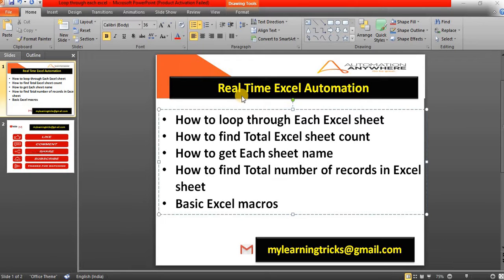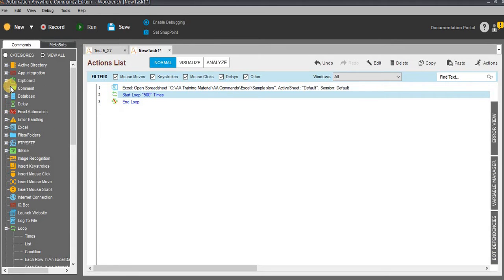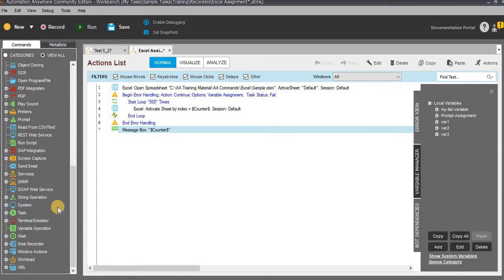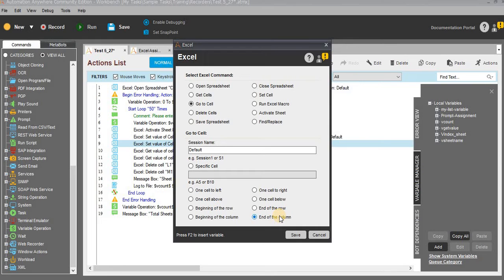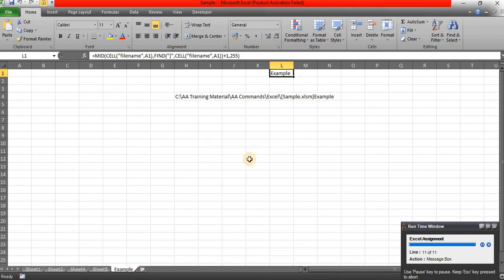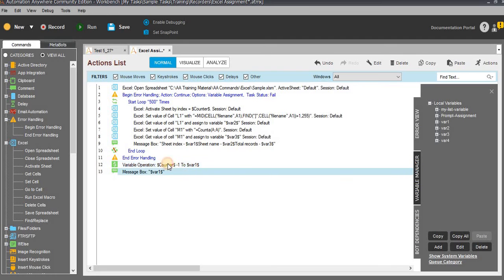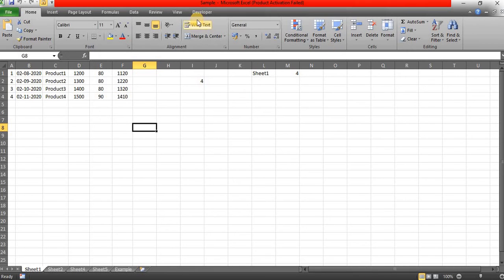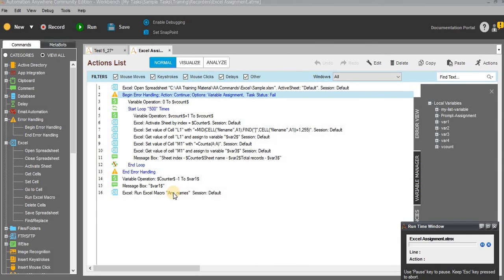Excel Automation -Loop through Each sheet,Total sheets/records/row name/count in automation anywhere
How to loop through Each Excel sheet in automation anywhere
automation anywhere Excel automation
How to find Total Excel sheet count in automation anywhere
How to get Each sheet name in automation anywhere
How to find Total number of records in Excel sheet in automation anywhere